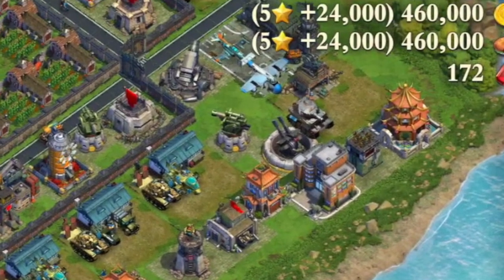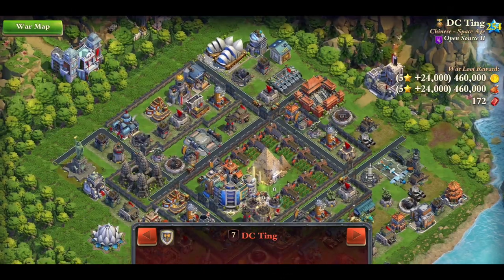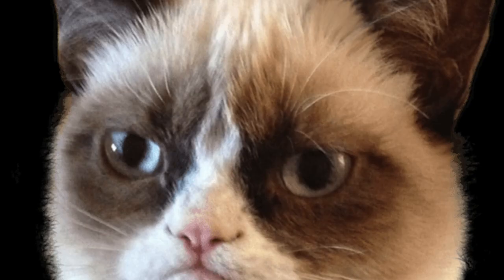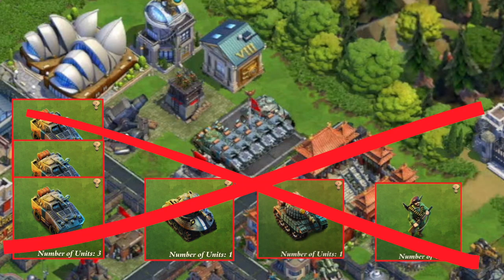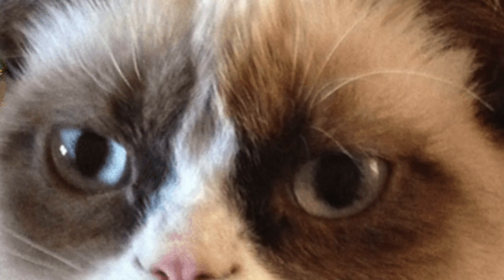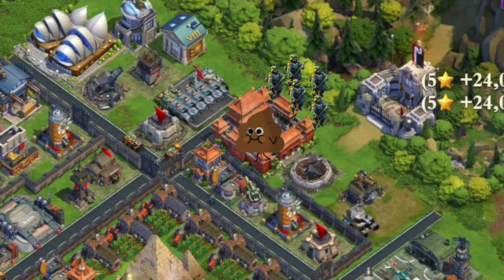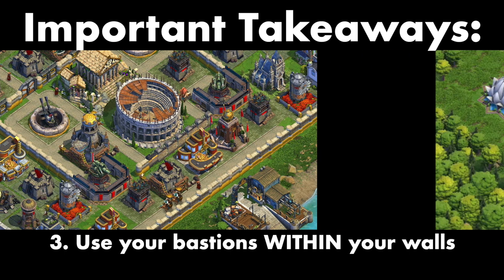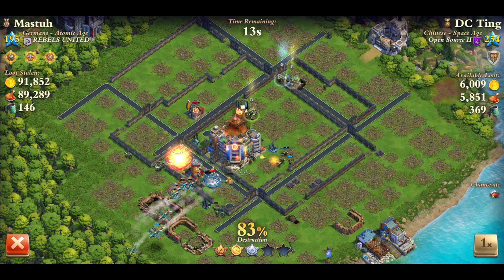Polite Roast: War base design | Dominations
Because one way of learning what you SHOULD do, is to learn what you should NOT do. :)
Let's talk about how you should build a war base!